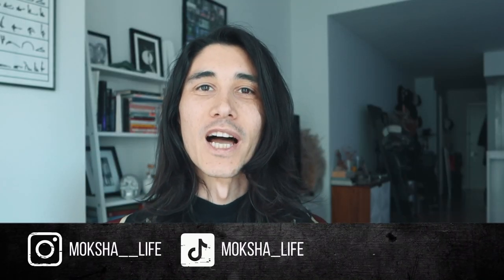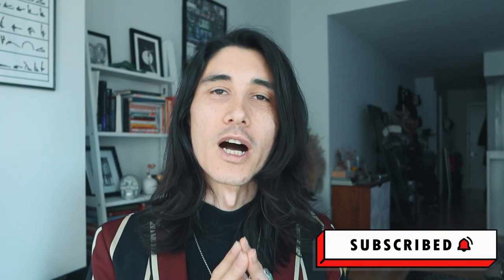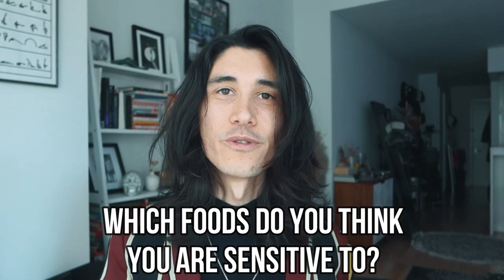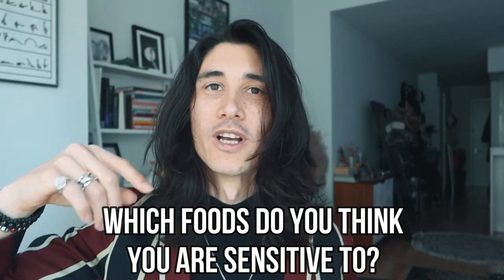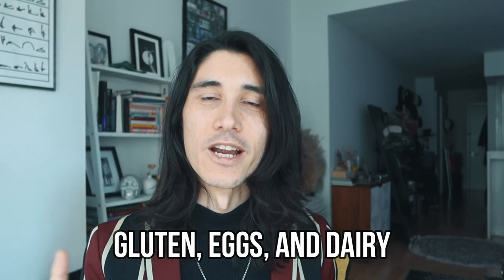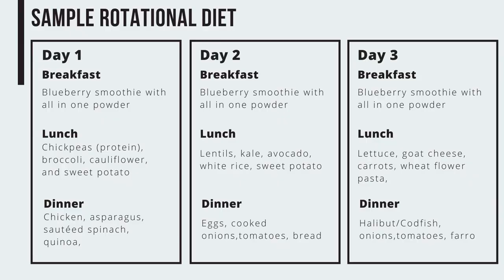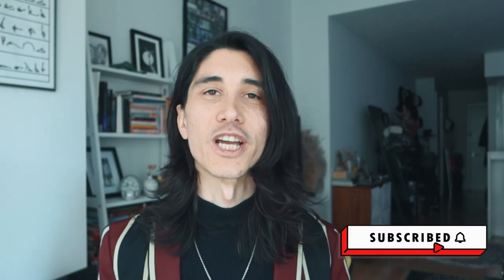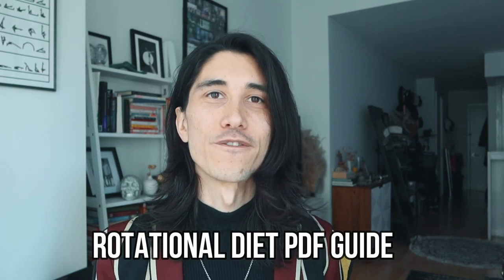Food Sensitivity Rotational Diet (No Labs Required) : No More Mysterious Brain Fog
Food sensitivities can be difficult to find between all the misinformation from the conventional and natural medicine communities as well as the fact that symptoms happen 24-72 hours after you are exposed to a food. Here, I provide simple way to find out your food sensitivities using a rotational diet so you can narrow down and pin down the foods that are weighing down your health and vitality. Enjoy!

⚡️ Hi, I'm David ⚡️
Hi, I’m David, a certified  Integrative Health Practitioner and personal development enthusiast who suffered  for years from chronic brain fog and chronic fatigue.
After healing myself through  years of research and self-experimentation, I'm here to share my experience and expertise with you with the hope that others do not need to live below their potential physically and psychologically as long as I did.

While physical health was my starting point, it was just the beginning of my journey.  Hence why I cover mastering your mindset, subconscious mind, emotions, and much more. I have found these to be integral to maintaining peak physical health.

 👁 MOKSHA Life's Mission 👁
Help people with 🧠 brain 🧠  fog, chronic fatigue, 🧨burnout 🧨, chronic anxiety, and low self-esteem break free of the physical and psychological barriers they face to living a meaningful and fulfilling life.

Please note that I'm not a medical doctor, so I cannot offer medical advice or diagnose a disease. Any suggestions I provide in my videos are from my own experience and based on natural health principles. When applicable, I link to scientific studies, but cannot guarantee that my information is 100% error free.
 It's important to consult your doctor (preferably natural health doctor) and do what's best for you individually.